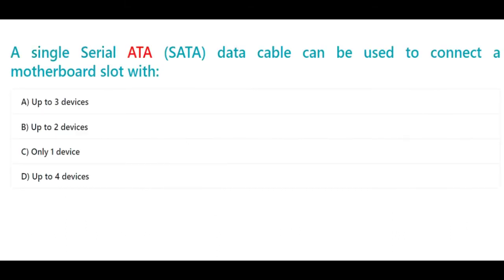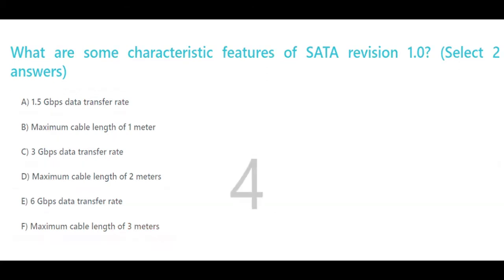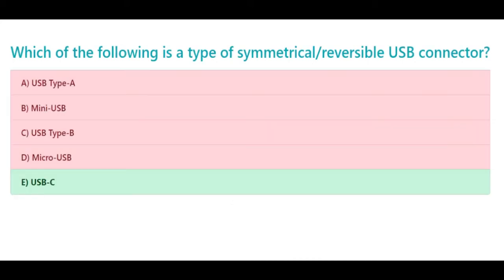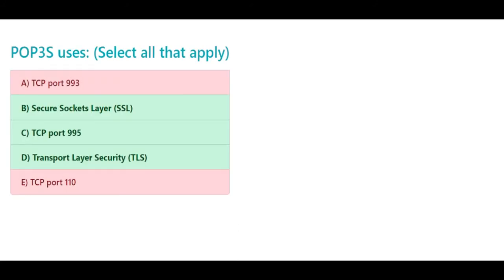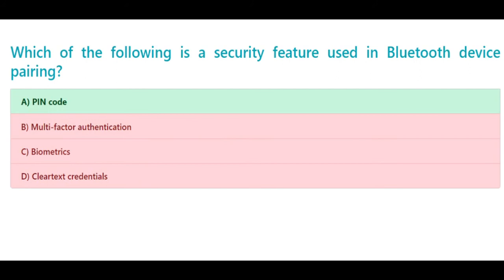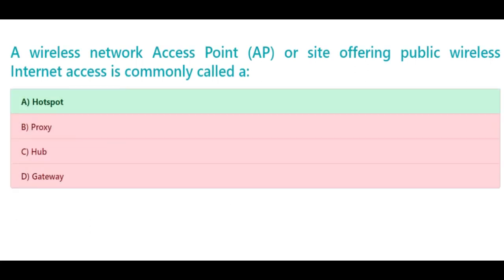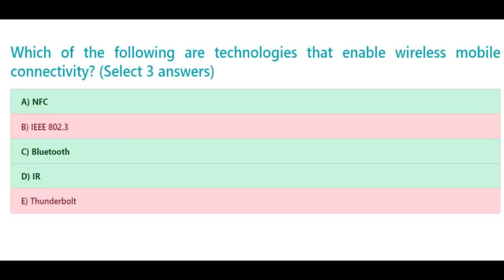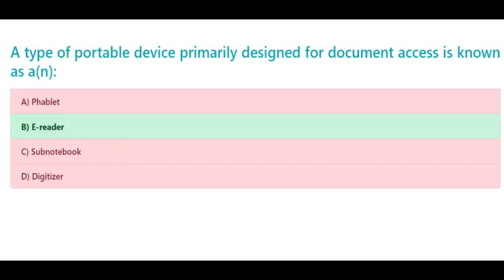Part 3 CompTIA A+ Certification Exam Core 1 (220-1002) Practice Test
CompTIA A+ Certification Exam Core 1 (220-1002) Practice Test Part 3